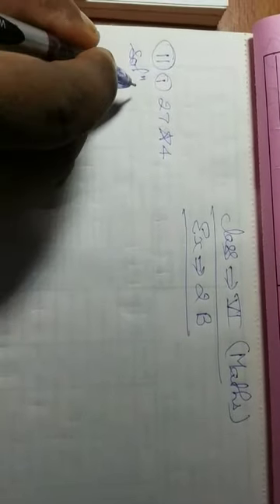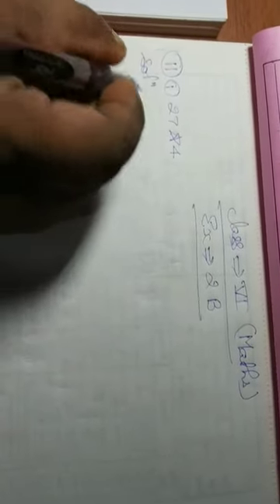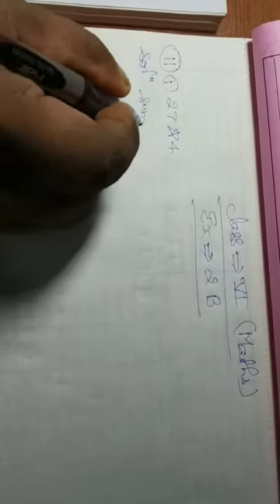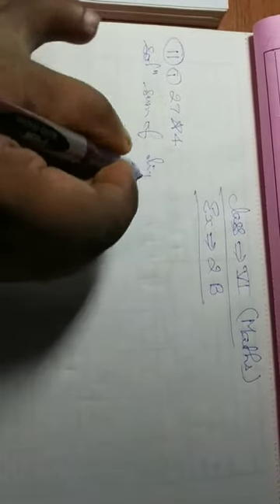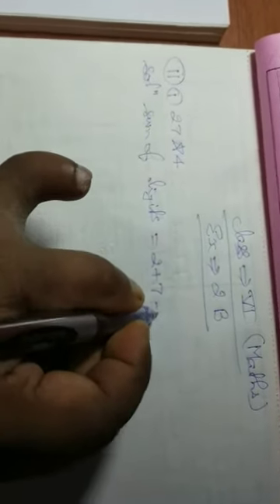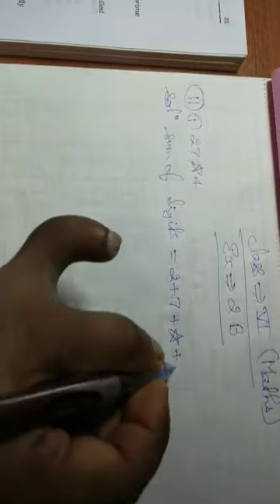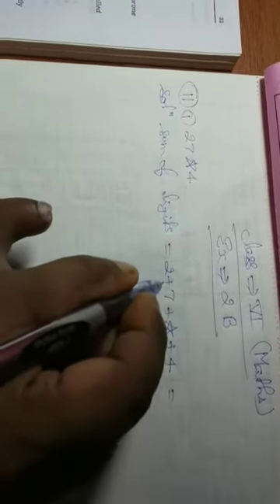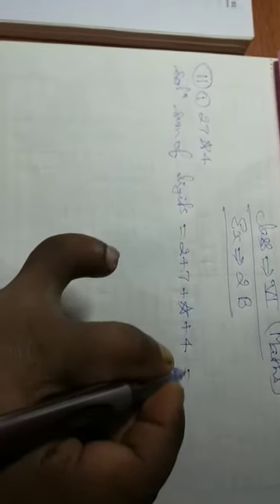Class-6th Maths. Exercise-2B(Part-3rd).